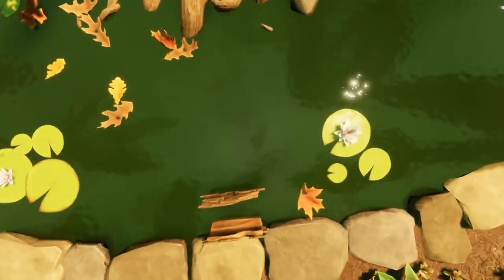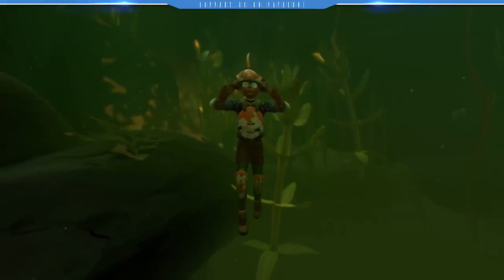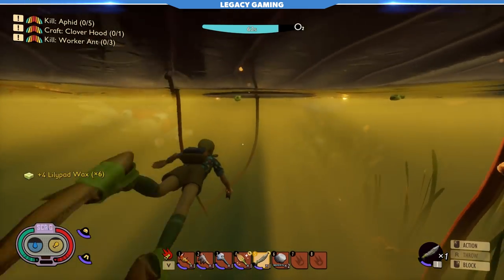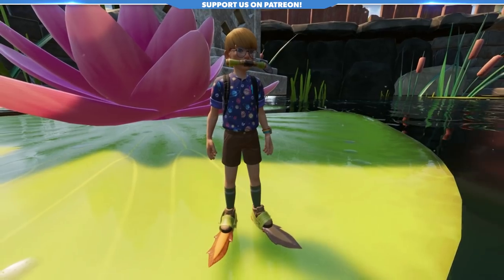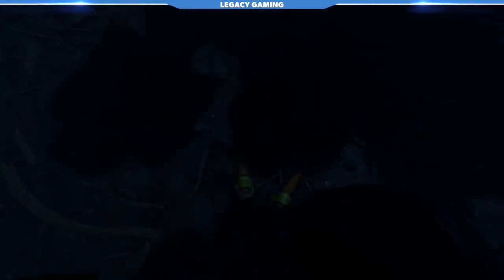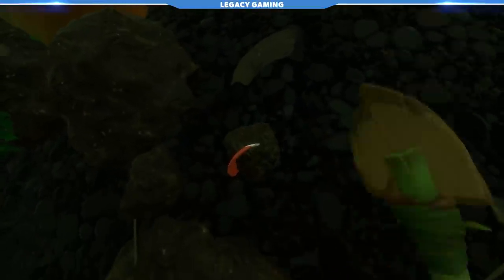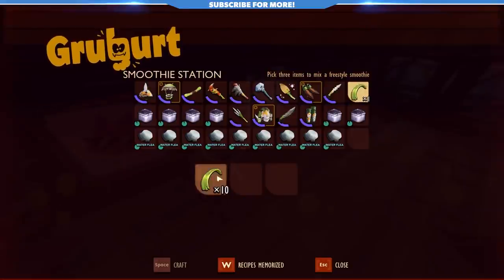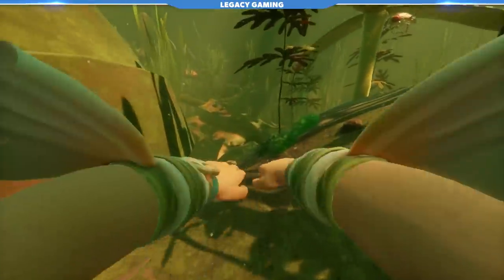The Koi Pond Update Is LIVE! - Everything You Need To Know About Grounded's Biggest Update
The Koi Pond Update has finally come to Grounded and Legacy Gaming is here to help you navigate the strange and murky waters. Livid brings you deep within the pond, and breaks down the items, creatures, and new features added into Grounded's biggest update since launching into early access.